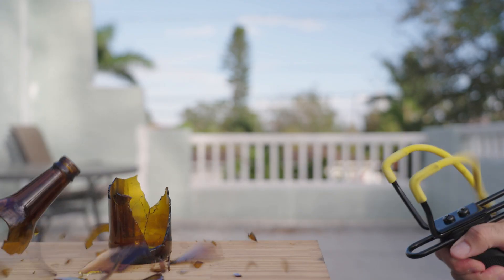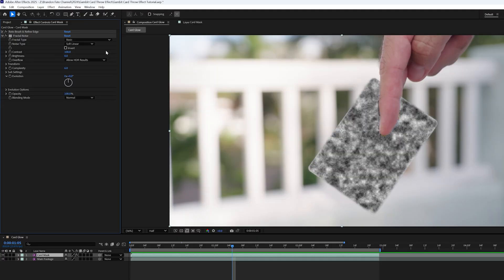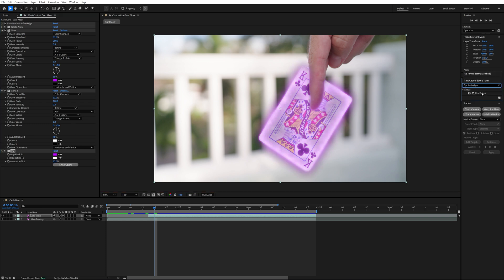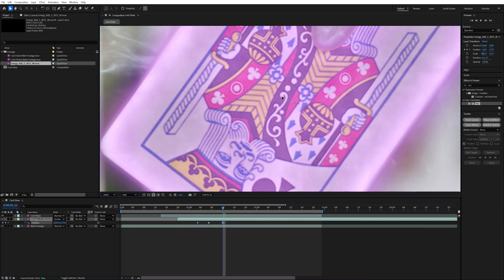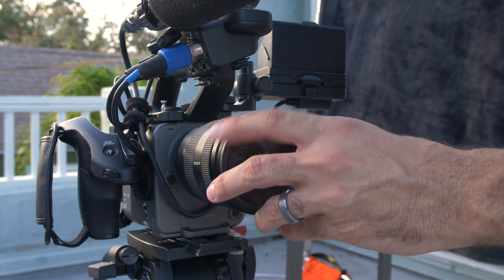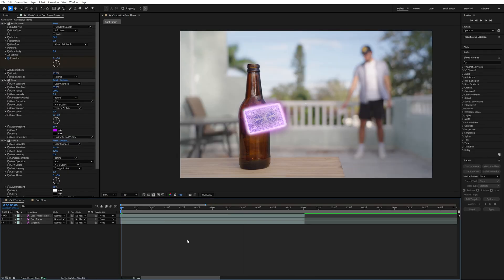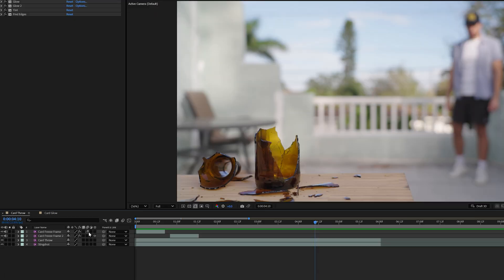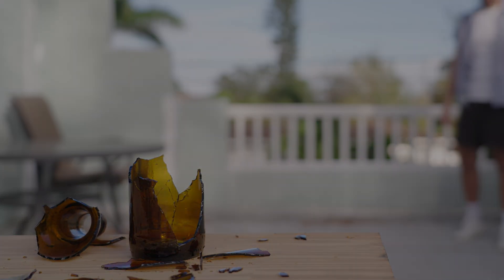Gambit Card Throw Effect - AFTER EFFECTS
This is an After Effects tutorial where I show how to create the Gambit Card Throw Effect.